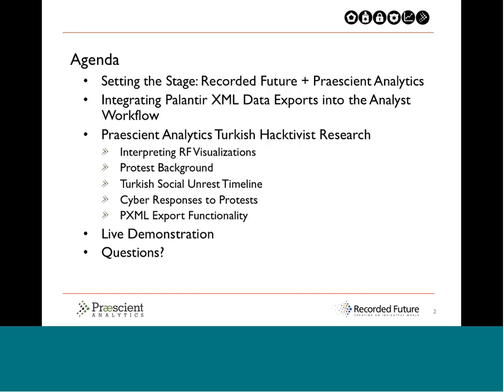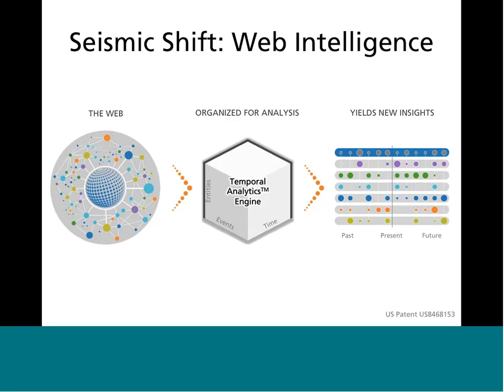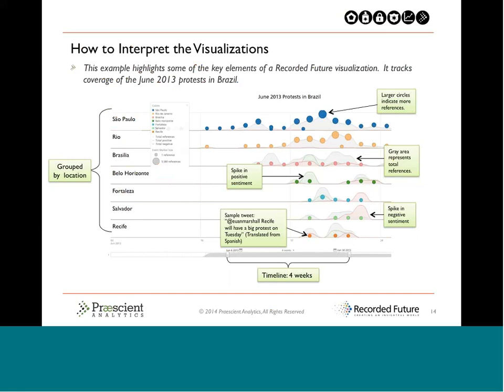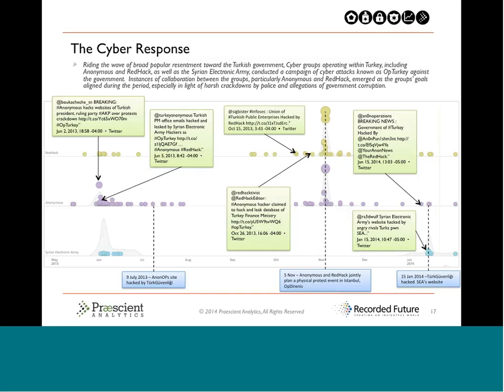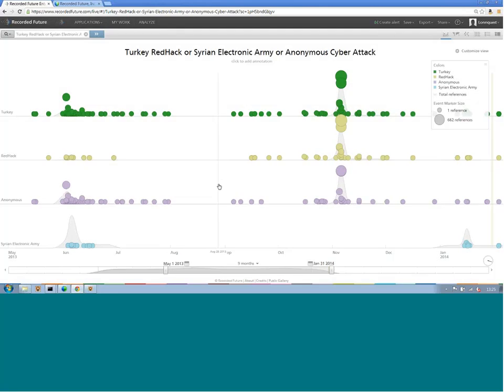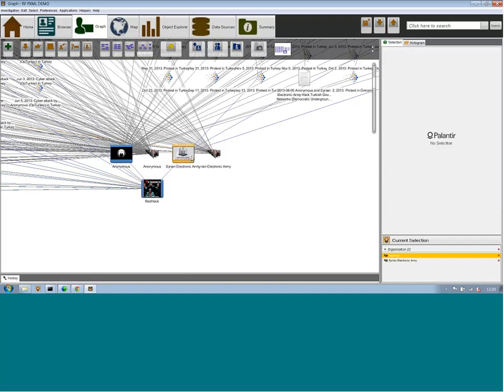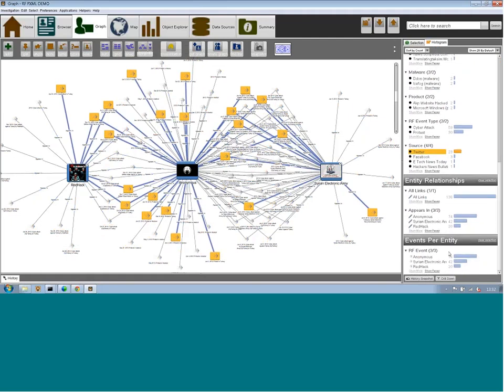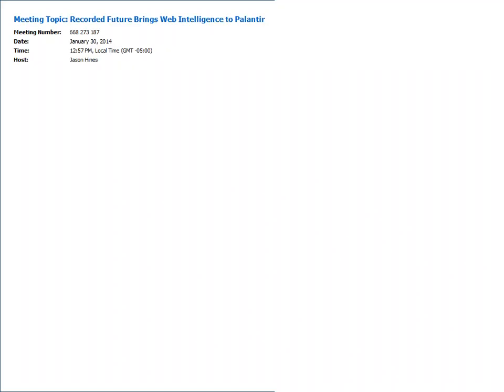Recorded Future Webinar: Tracking Anonymous/RedHack/Syrian Electronic Army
01/30/2014